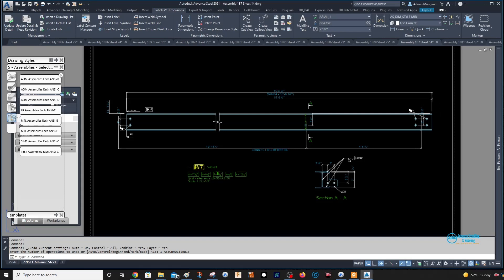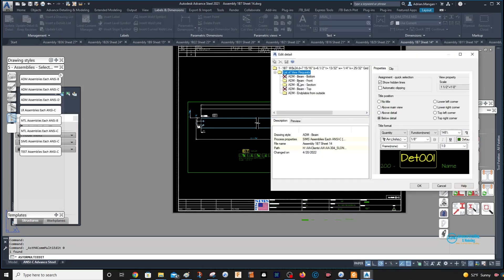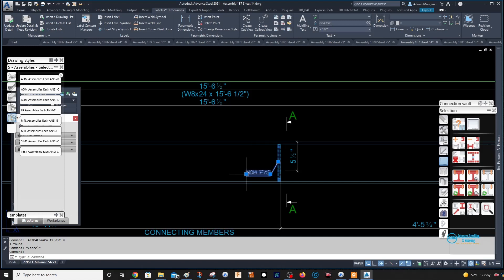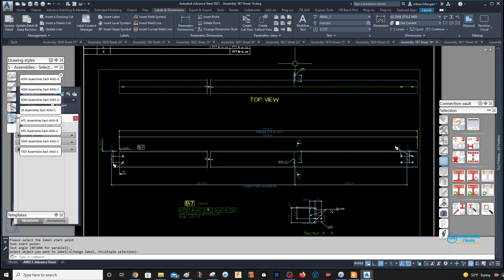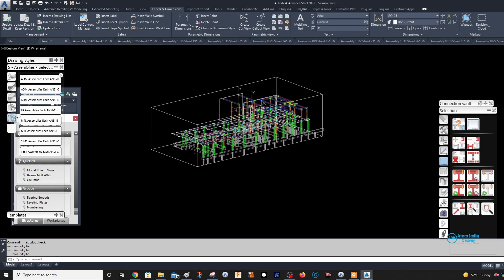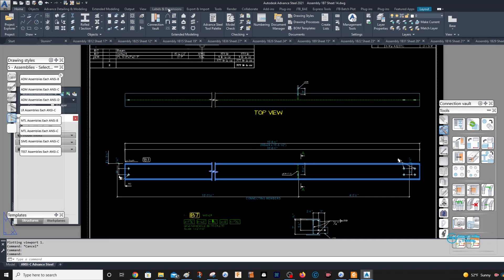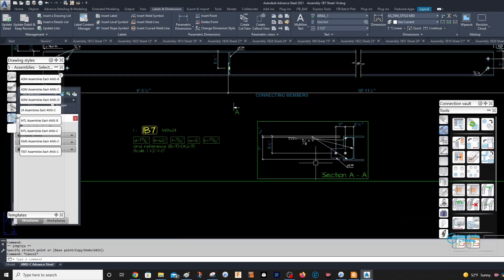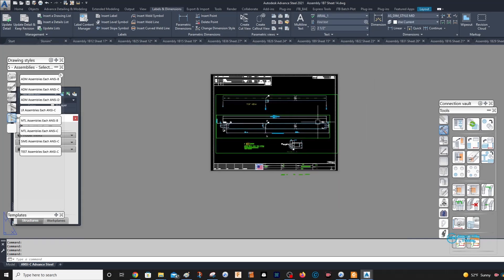ADVANCE STEEL "Fix Drawing Orientation"